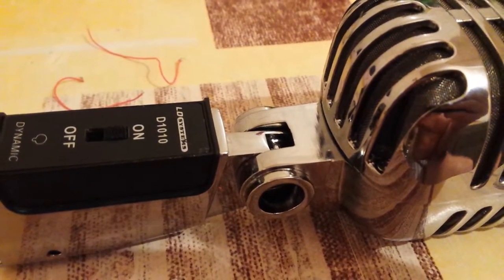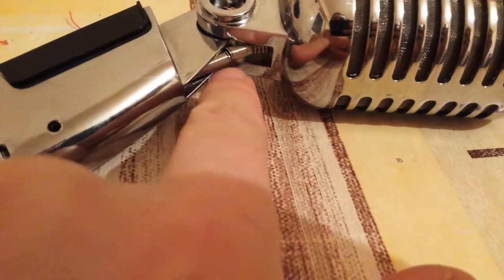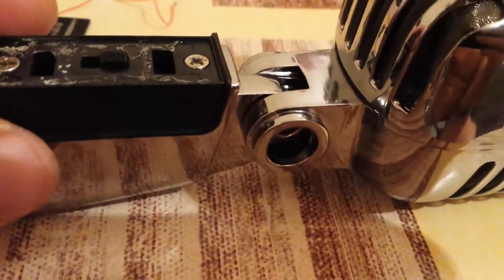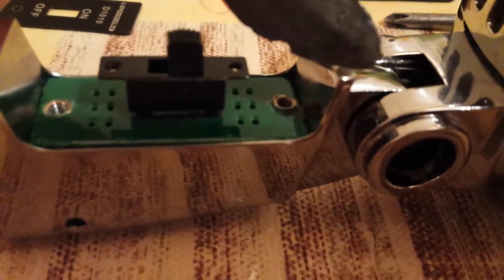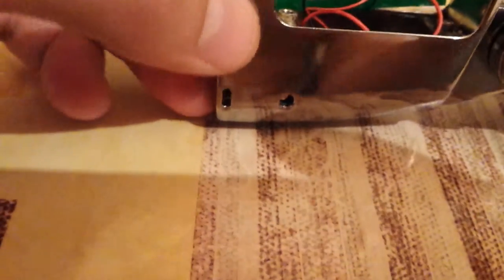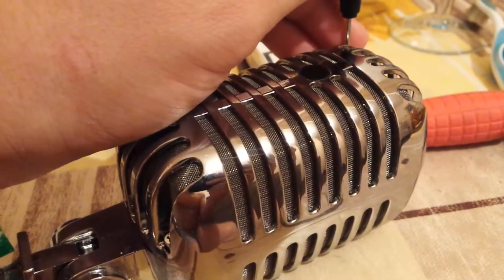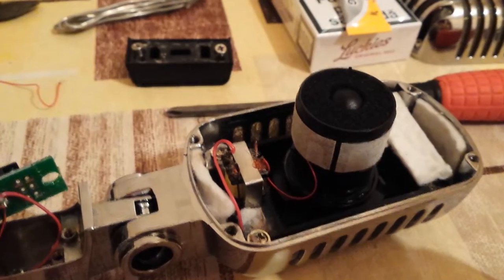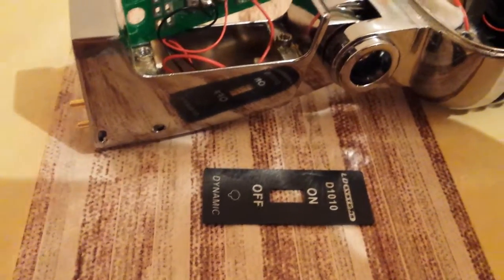Teardown fix dynamic 1010 microphone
Teardown fix dynamic 1010 microphone, dissasembly, broken